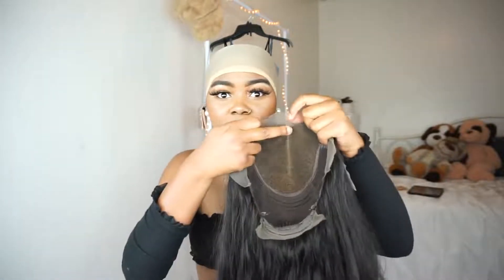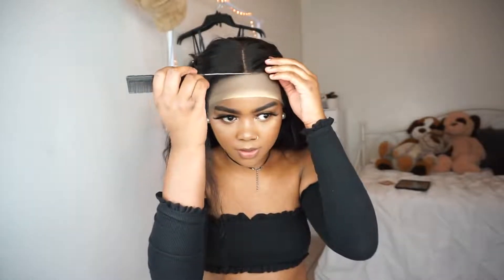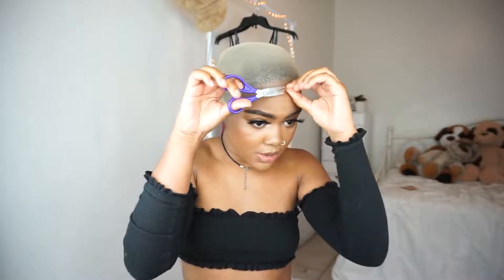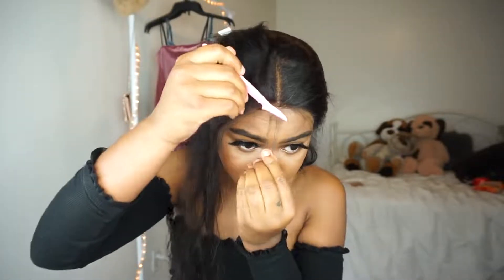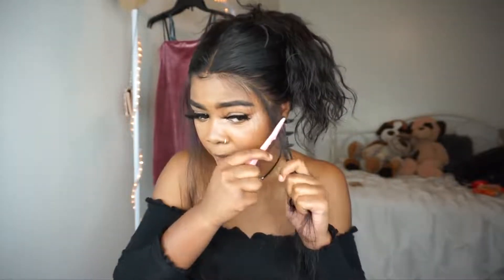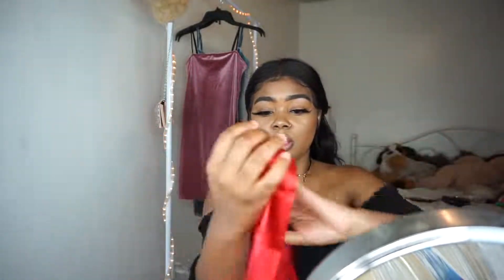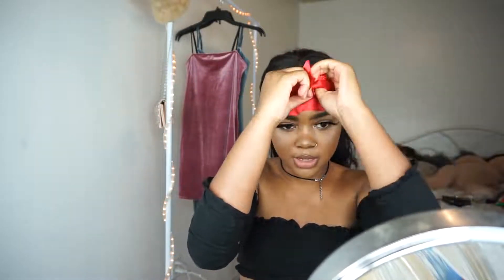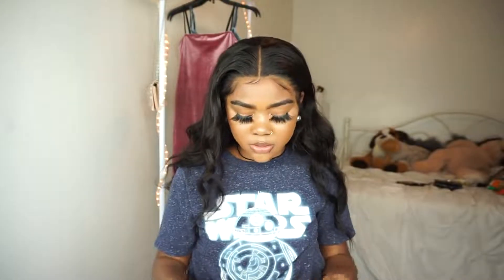Watch me slay this lace frontal wig Ft Alipearl Hair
●▬▬▬▬▬▬▬▬▬♛Alipearl Hair♛▬▬▬▬▬▬▬▬●
Hair details: 180% density 13*6 body wave frontal wig 20 inch